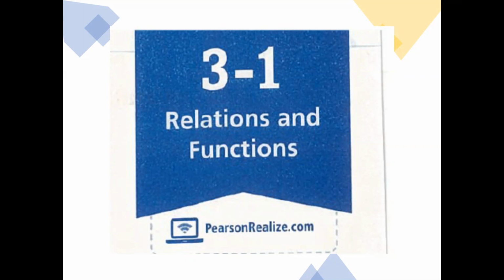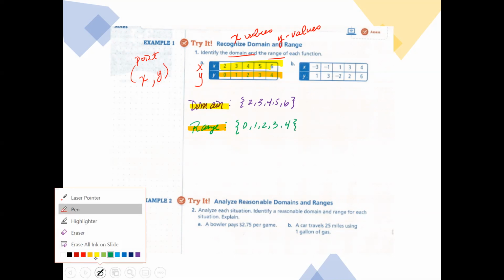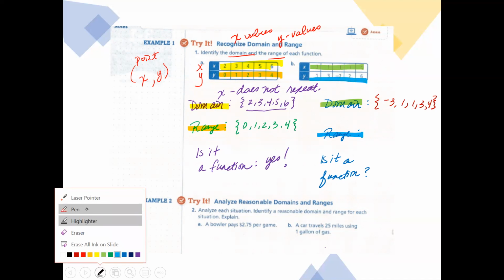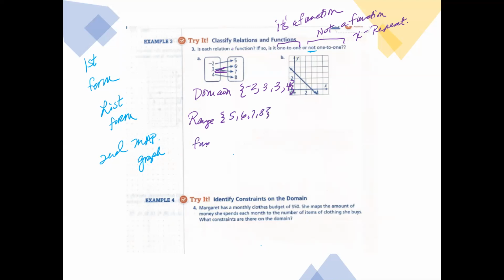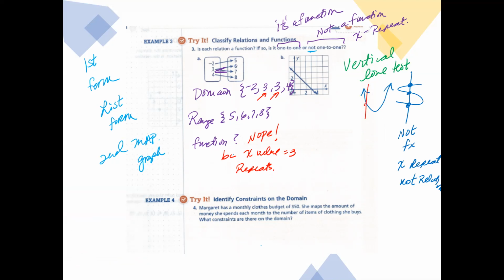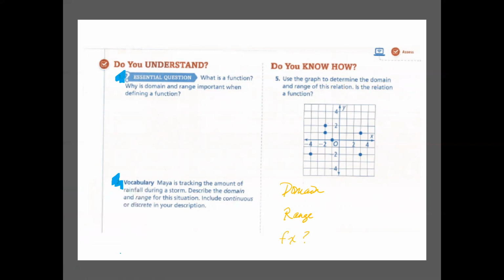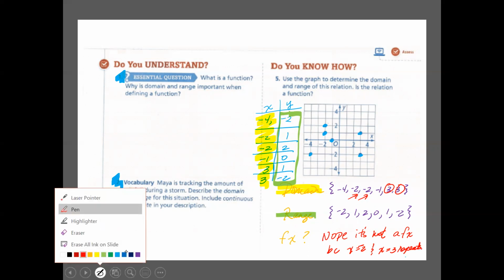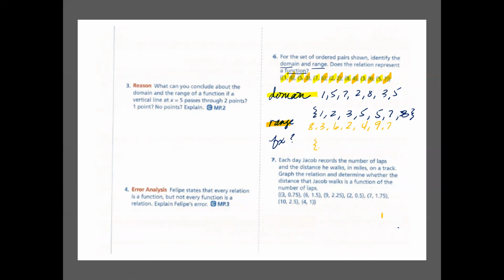Week 5 Tuesday Alg1S1 Domain, range & functions Dr Natalia Callahan